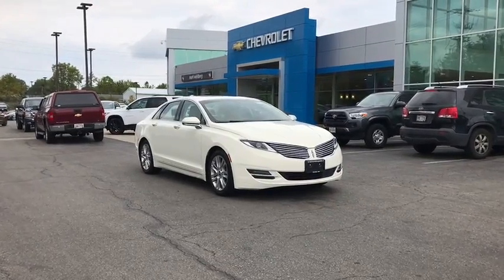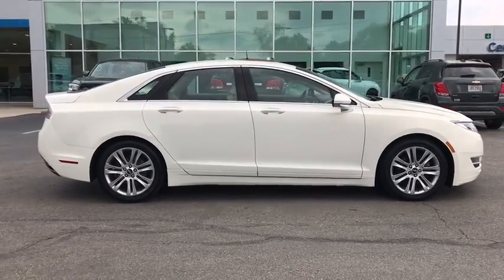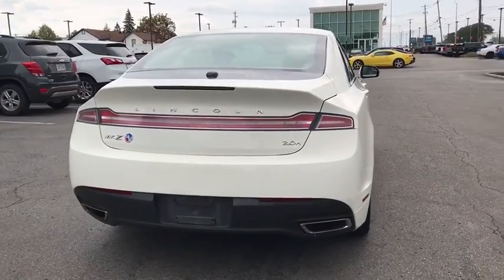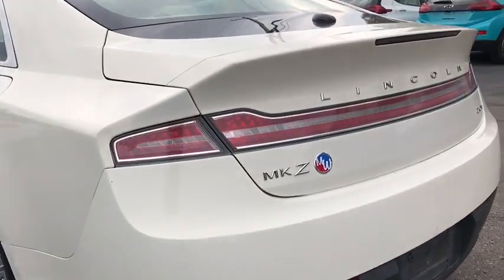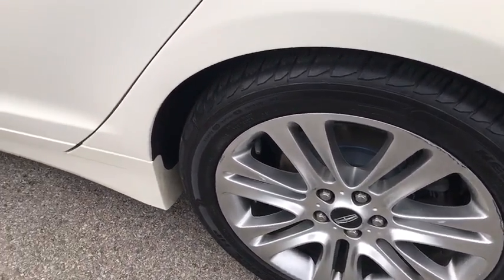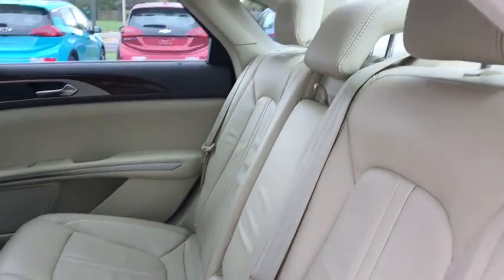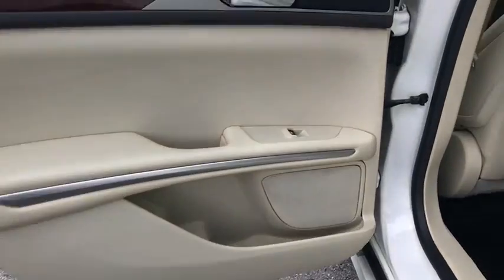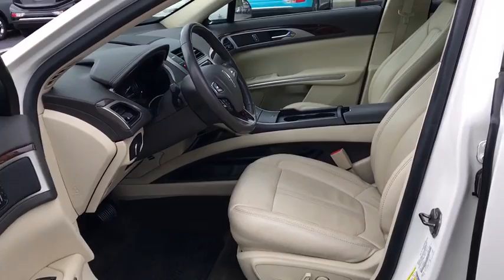2013 Lincoln MKZ Worthington, Columbus, Westerville, Powell, Delaware XX1T015150B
White Used 2013 Lincoln MKZ available in Worthington, Ohio at Mark Wahlberg Chevrolet of Worthington. Servicing the Westerville, Powell, Delaware area.

700 E. Dublin-Granville Road

2.0L I4 Atkinson-Cycle iVCT.White 2013 Lincoln MKZ Hybrid FWD Aisin e-CVT Powersplit 2.0L I4 Atkinson-Cycle iVCT 38/37 City/Highway MPGRecent Arrival! 38/37 City/Highway MPG